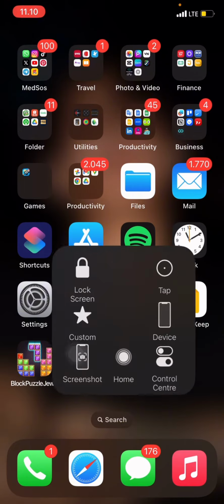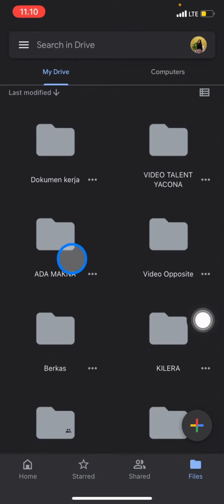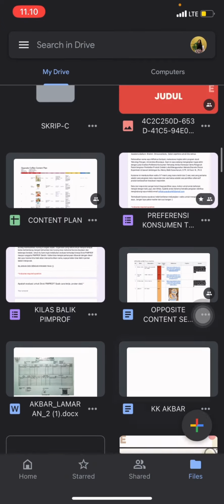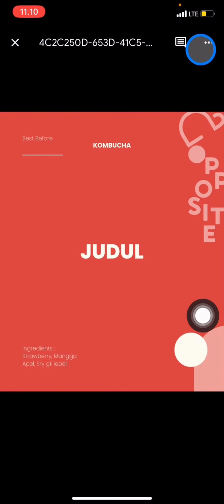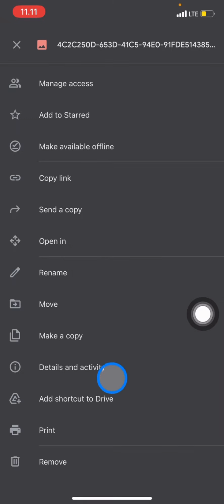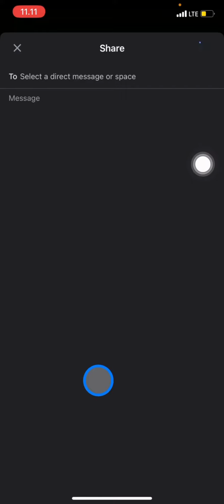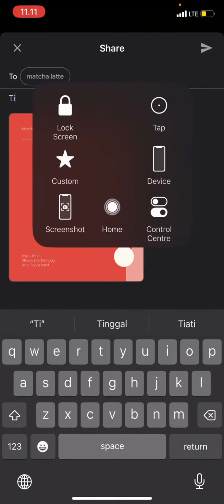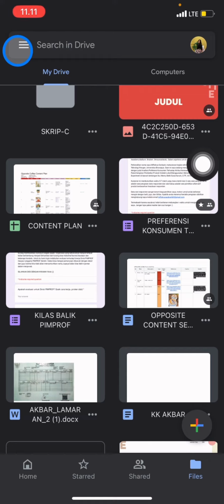What is Google Drive App? How to Use Google Drive App for Google Chat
Google drive is an application that provides by google to facilitate the user for saving their documents. Google drive can be used together with google chat. Here is the tutorial how to use google drive for google chat.